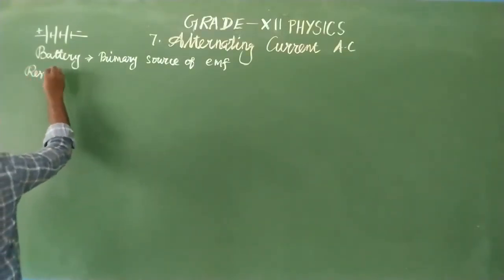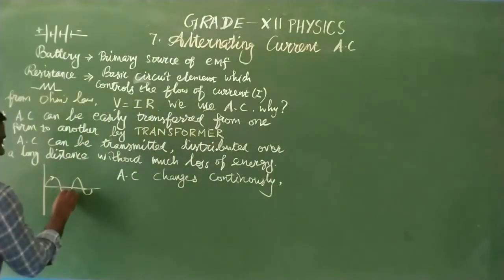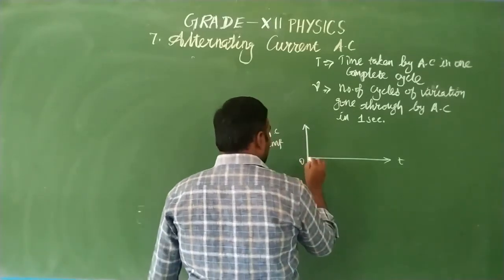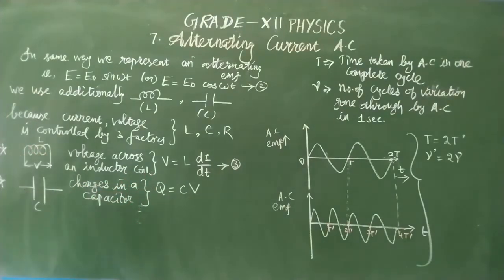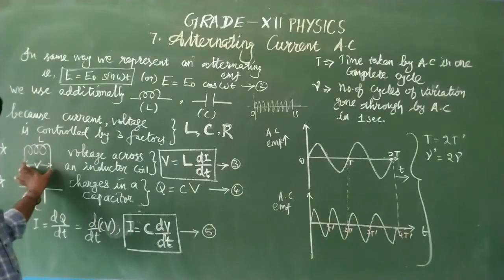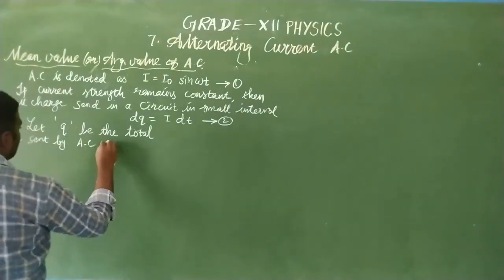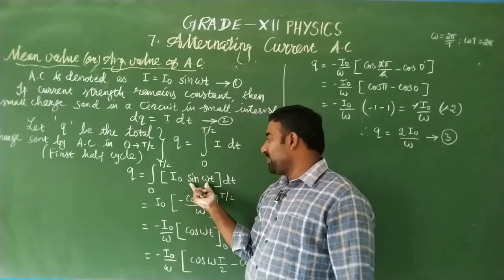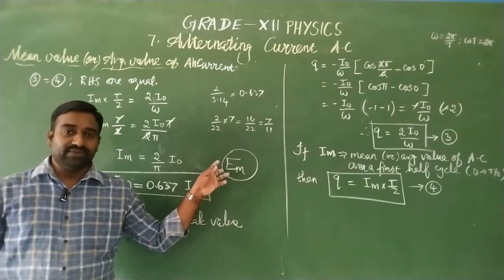GRADE XII PHYSICS CHAPTER 7 ALTERNATING CURRENT PART 1